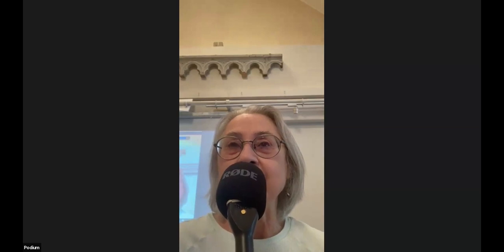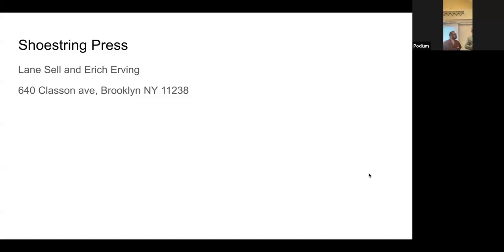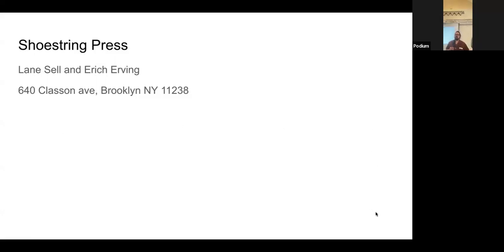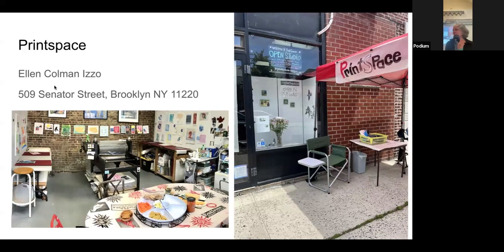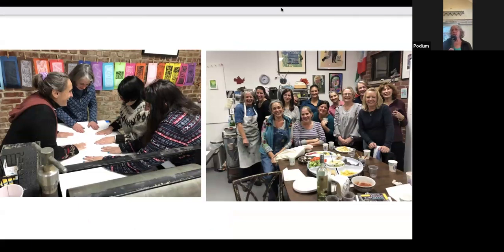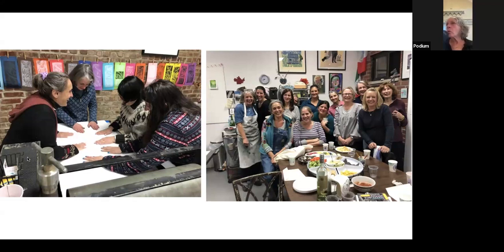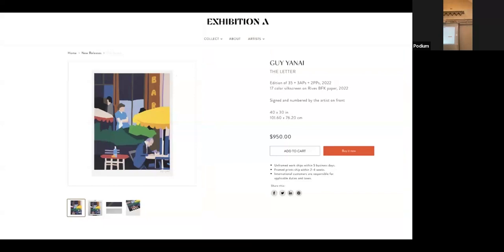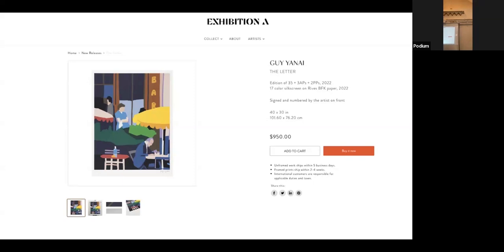NYAC Presentation: Overview of NYC Printmaking Venues – May 2, 2024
This presentation offered an overview of venues available for printmaking in New York City, with special emphasis on smaller, less expensive venues in the boroughs as well as the well-known organizations in Midtown. Three of the venues were present at the meeting to discuss their facilities in person.